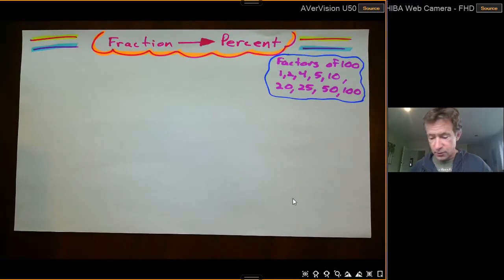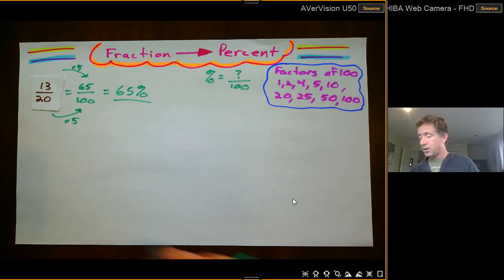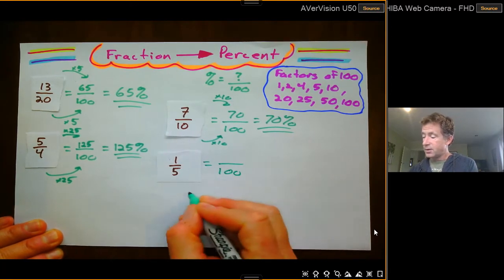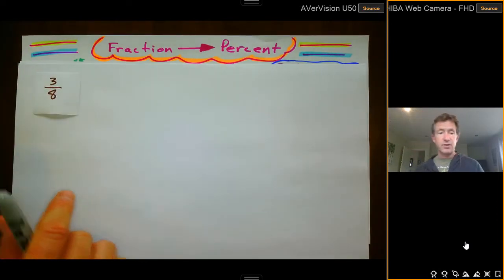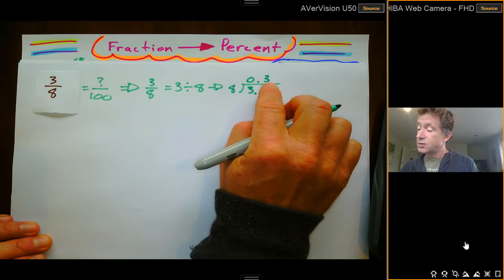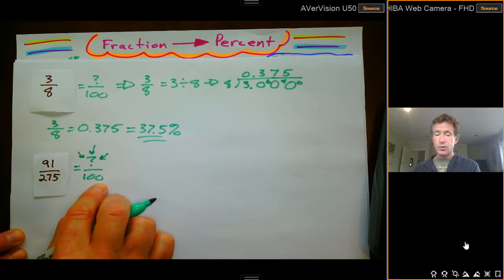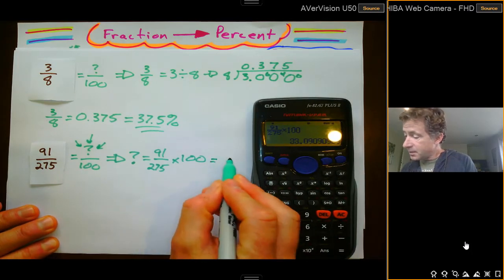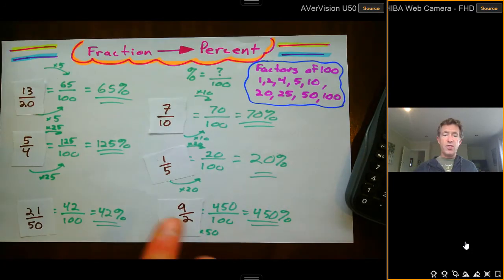Fraction to Percent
How to convert a fraction to a percent. Mainly when the denominator is a factor of 100. Also, how to do it with a calculator. Spoiler, multiply the fraction by 100.